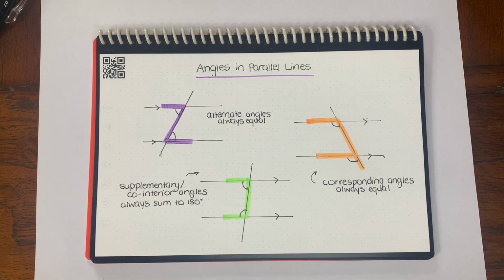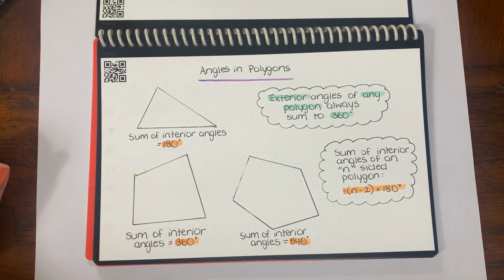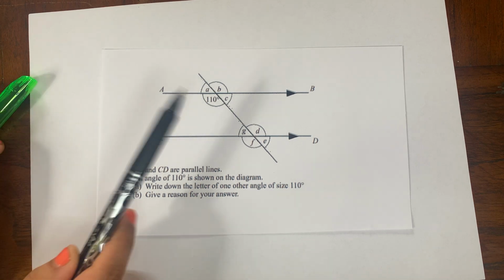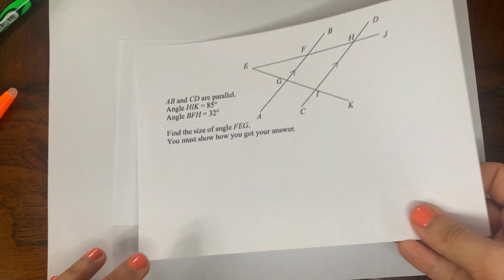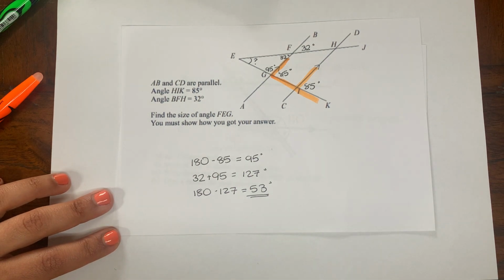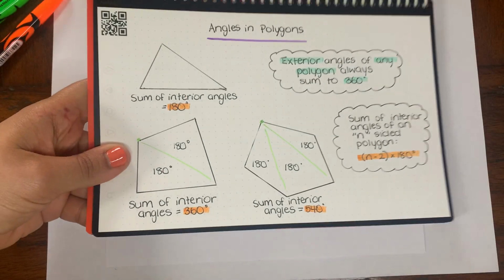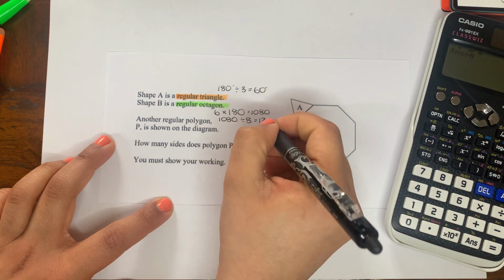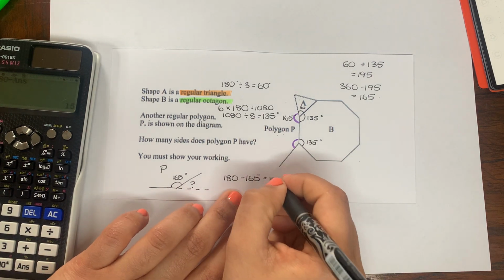GCSE Maths: Angle Reasoning (Parallel Lines and Polygons)